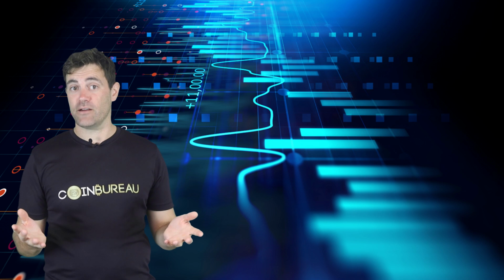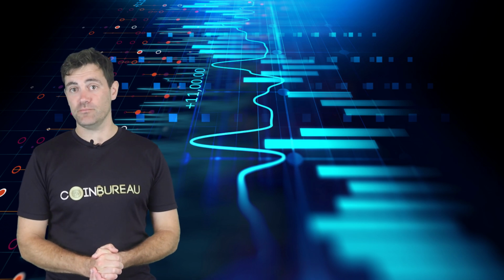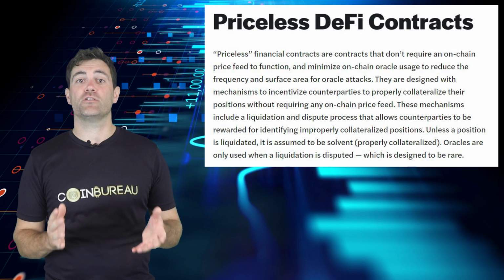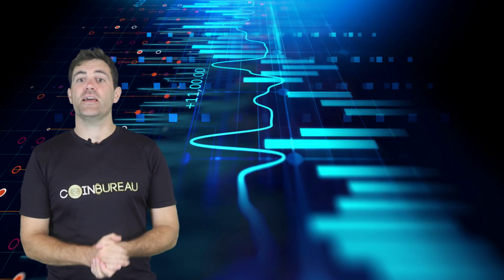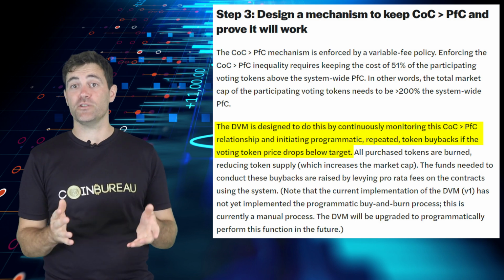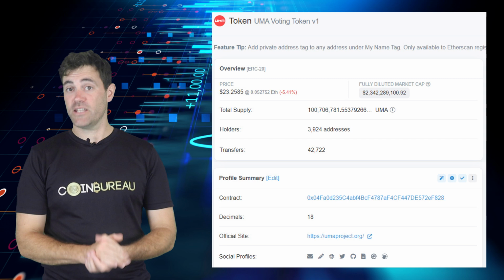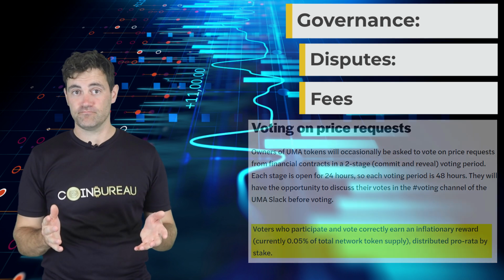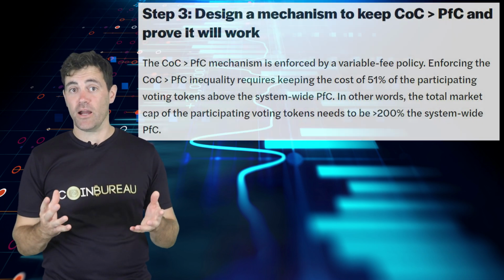UMA: Why It's CHANGING The DeFi Game!!💯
- TIMESTAMPS -
0:00 Intro
2:04 What is UMA?
4:27 How UMA Works
7:25 UMA Tech Framework
10:32 Priceless Oracles
12:28 UMA Token
14:36 Price Economics
16:26 UMA Speculation
17:40 Conclusion

⛓️ 🔗 Useful Links 🔗 ⛓️

📝 What is Universal Market Access 📝

It is a decentralised protocol for creating financial markets that are globally accessible. It provides a framework for users to create synthetic derivatives on the Ethereum protocol.

It allows any two users to enter a financial contract. One that does not rely on some centralised entity to enforce. One that is secure with economic incentives alone.

🖥 How UMA Works 🖥

UMA defines an open-source protocol that allows any two counterparties to design and create their own financial contracts. This is all through the use of decentralised Ethereum Smart contracts.

Each UMA contract comprises these five separate components.

- Public addresses of all the counterparties
- Margin accounts for each of these counterparties
- Economic terms to calculate the value
- Smart contract functions to maintain the margin balances
- An oracle that will provide secure and verified offchain data

These components help to ensure that the contract is able to enforce the rules agreed.

🤔 Priceless Contracts 🤔

These priceless financial contracts are designed with mechanisms in order to ensure the counterparties will always collateralise their positions without relying on any of these price feeds.

The point here is that Oracles are not needed unless there is ever a dispute about a liquidation. However, the economic incentives built into the protocol are designed in order to make the need for this dispute process infrequent.

This is all through the use of the Dispute Verification Mechanism or UMA's "DVM". This is used in order to settle disputes that there may be between two contracting parties aruond the real price of the asset on conclusion of the contract.

The genius of this DVM oracle design is that they have developed a game theoretic equilibrium where the cost of manipulating the oracle is always greater than the profit that could be earned by corrupting the oracle.

💲 UMA Token 💲

The UMA token is an ERC20 token on the protocol and its main purpose is as a utility token. There was an initial supply of 100 million UMA.

It had an initial uniswap listing back in April where they sold off 2 million tokens for a price of 26 cents per token. You will also see that there is over 48% that is reserved for private backers and investors

When it comes to the use cases for UMA, there are three main functions:

- Governance: Where users can earn inflationary rewards for participation
- Disputes: Where tokens are used to incentivise price requests during these disputes.
- Fees: I mentioned this before but these are fees that are burned to increase the price.

📈️ Tokenomics 📈

Firstly you have the protocol inflation which is currently 0.05%. This is actually really mild when compared to most other tokens and is even less than inflation on the likes of Bitcoin.

You also have those burns that are taking place in order to decrease the outstanding supply and hence increase the price. The exact amount that is charged in fees will increase proportional to how much is being locked up in the contracts

Taking a look on the demand side, as more people are entering these contracts, they will need to buy UMA in order to pay the fees for potential disputes.

You then also have that governance demand which is a bit harder to determine. You will have to take judgement call around how much you really value this and the benefits that come from being able to vote on those UMIPs.